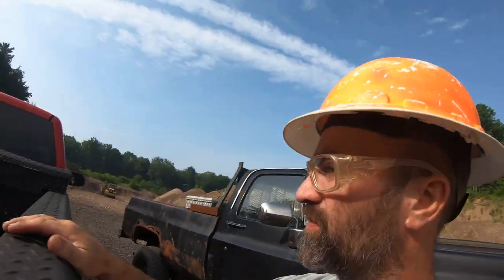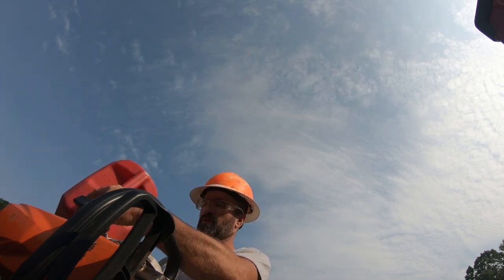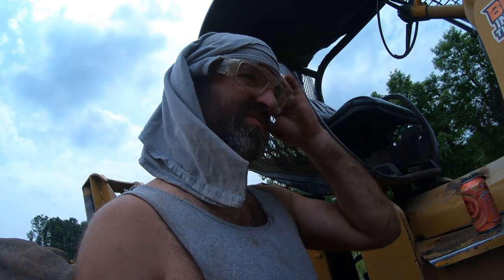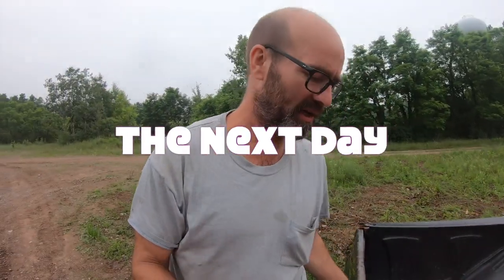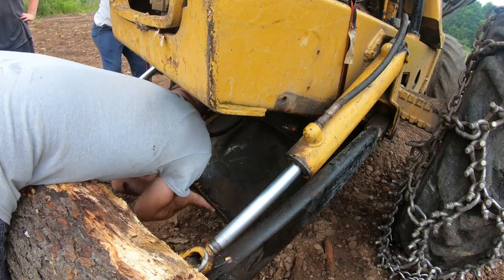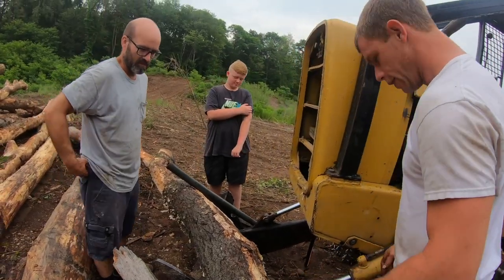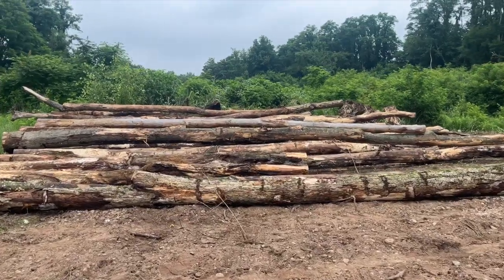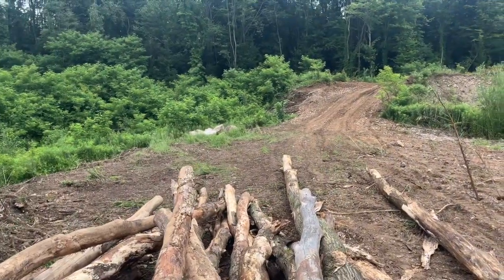Blown hydraulic line end the day.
In this episode a hydraulic line leaves the chat middle of the day on Saturday